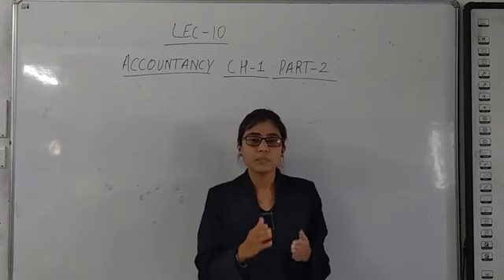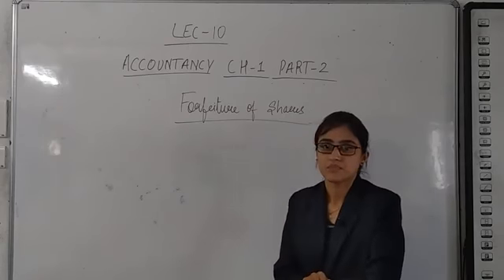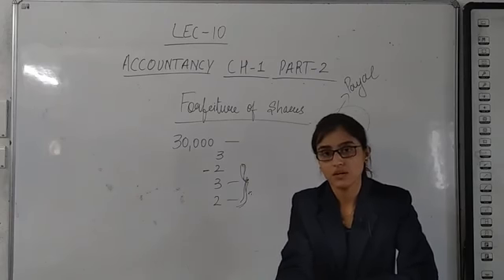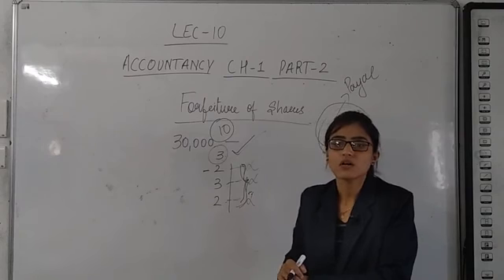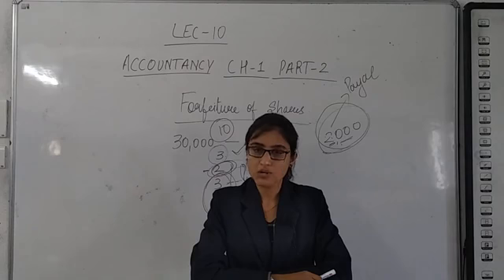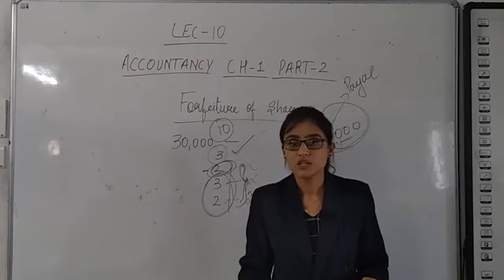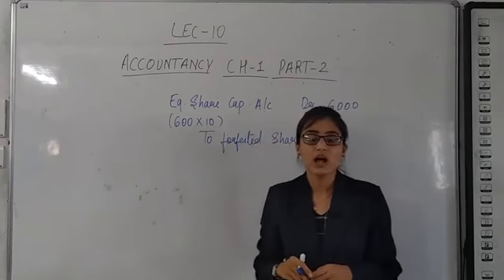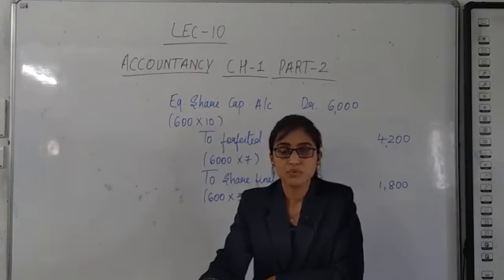STD 12TH SUB-AC D-48